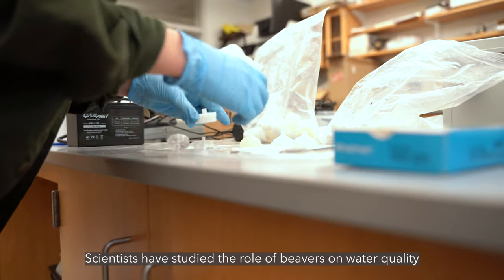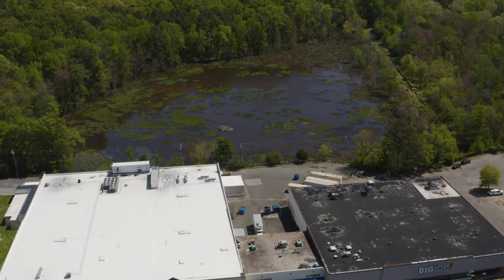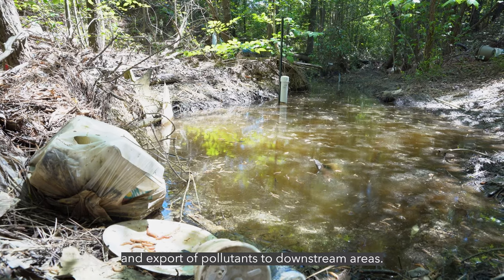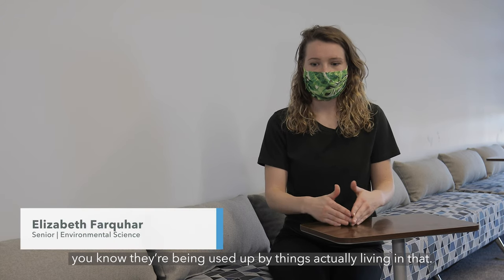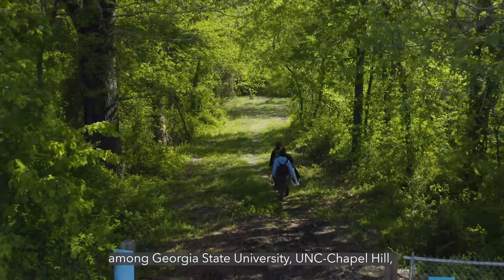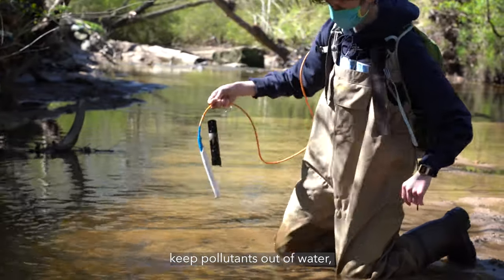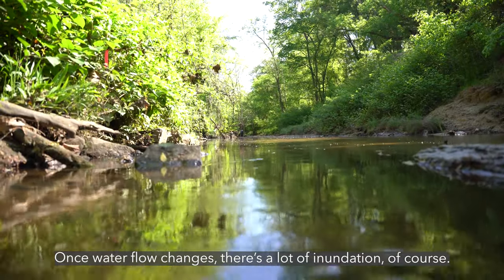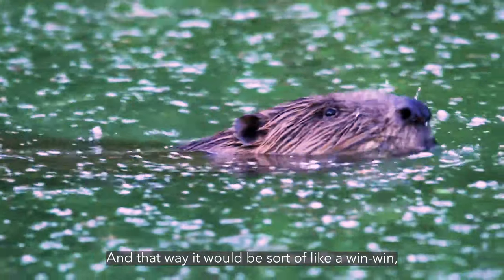Leave It To Beavers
As urban regions in the Southeast continue to grow and develop, harmful pollutants enter nearby waterways more frequently. UNC researchers think one of the best solutions to prevent this may be investments in the habitats of the furry neighbors already in our backyards: beavers.